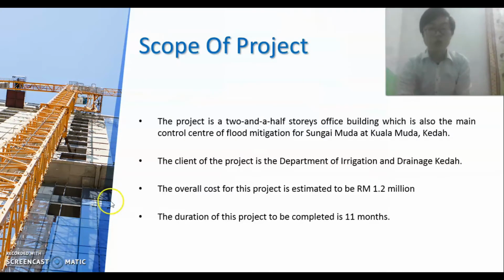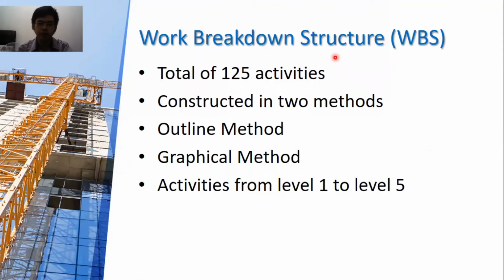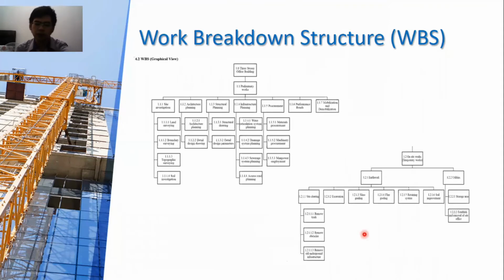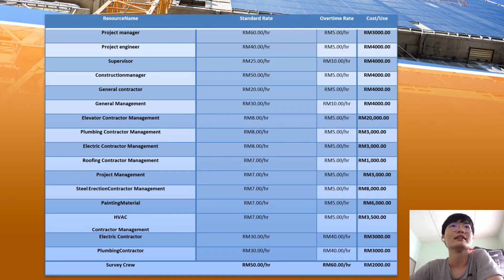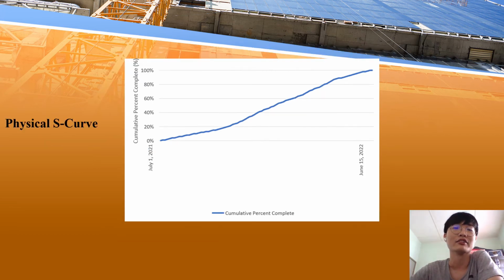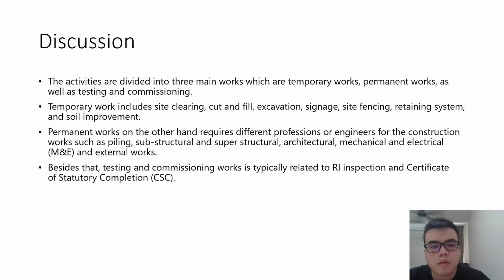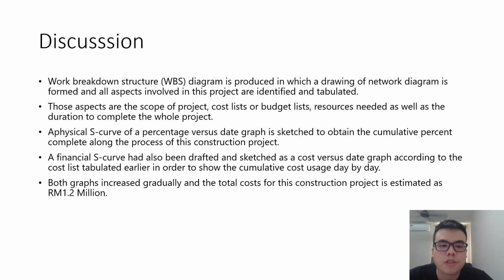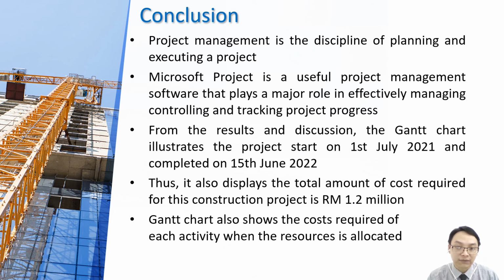GROUP PROJECT BFP40103 CPS SECTION 1 GROUP 6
Video of the group project for BFP 40103 Construction Planning and Scheduling.
GROUP 6
SECTION 1
Lecturer: Ts. Dr. MUHAMMAD FIKRI BIN HASMORI